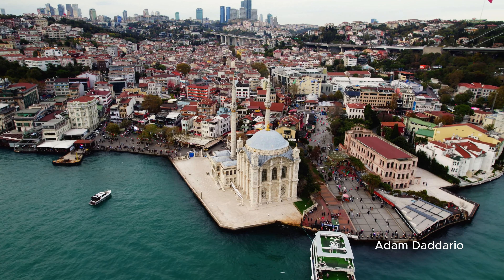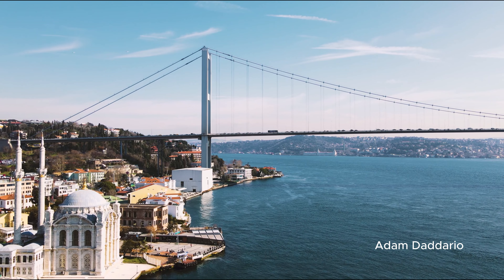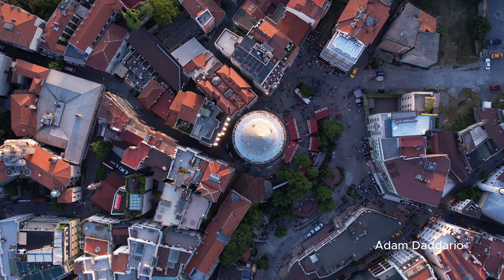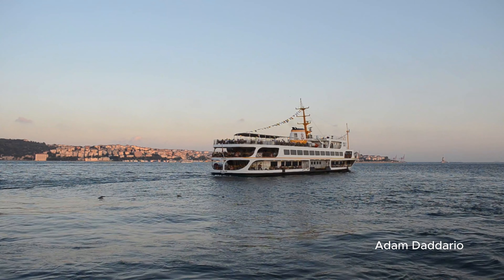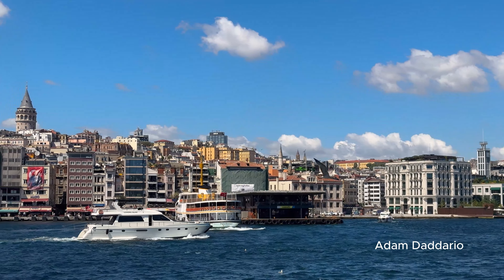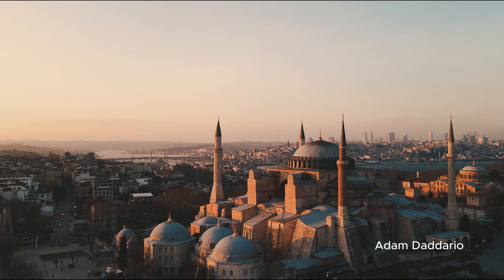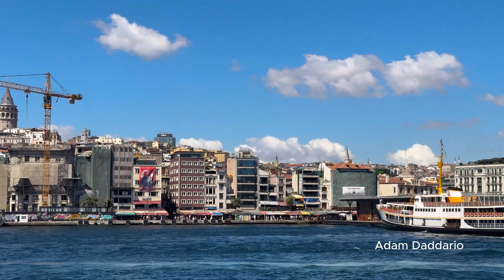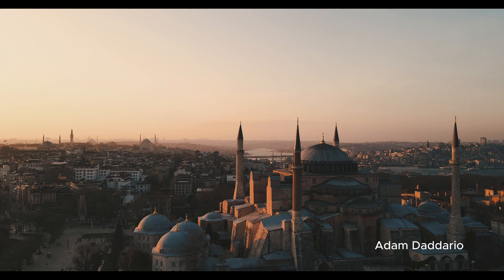Ultimate 4-Day Istanbul Itinerary: Explore the Best of Istanbul's Culture, History, and Food!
Here, we journey beyond the ordinary to uncover hidden gems, breathtaking landscapes, and unforgettable cultures around the world. Whether you're a seasoned traveler or just dreaming of your next escape, our videos will bring you closer to amazing destinations, vibrant cityscapes, and the stories of people who make each place unique. Let's make every journey extraordinary together!"